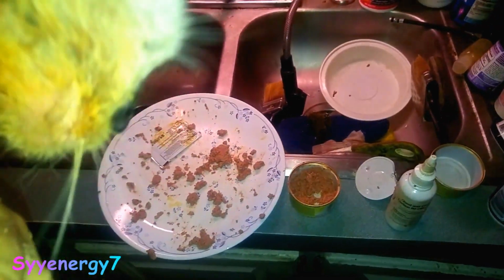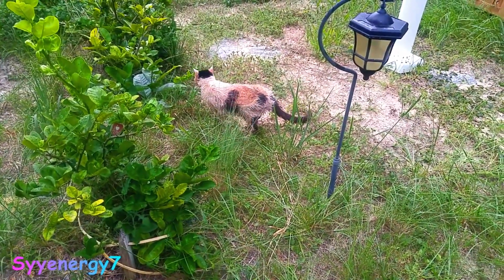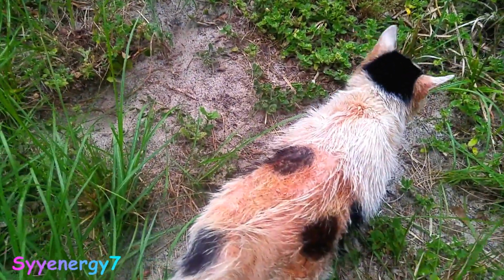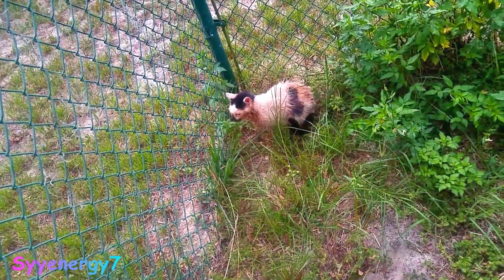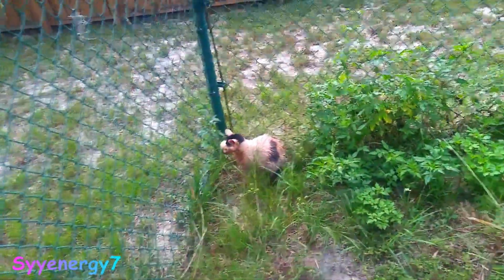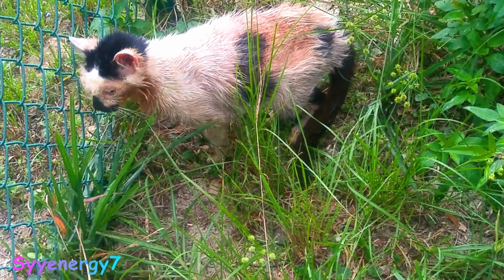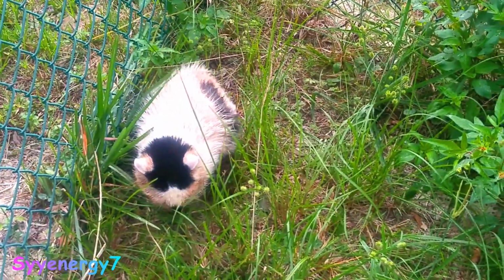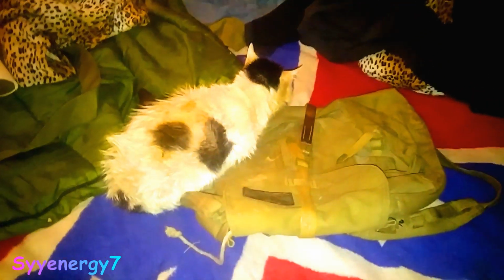Precious Kitty (GoldDigger), Cat C, Now Eating much more,{Onyx} Aug 27, 2019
Precious Kitty, Cat C, Now Eating much more